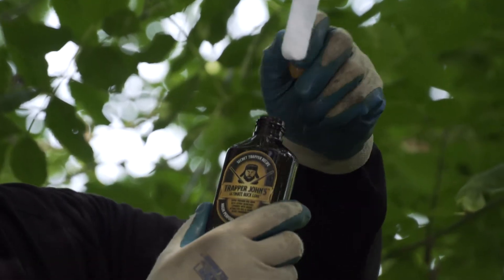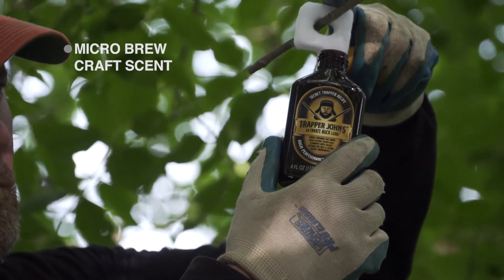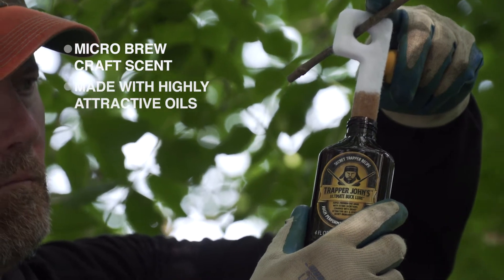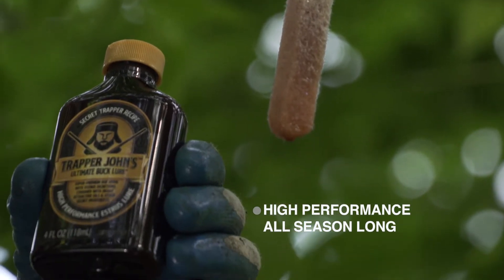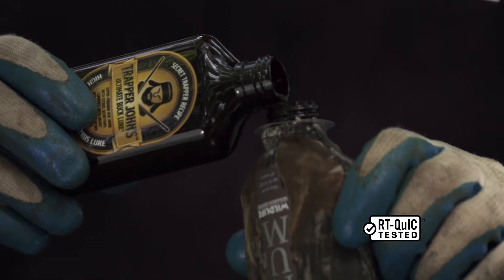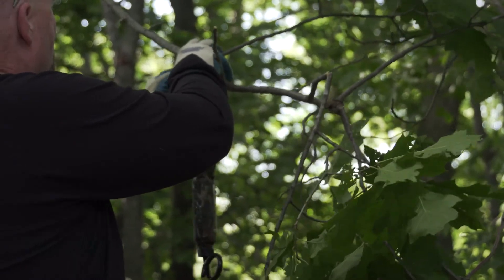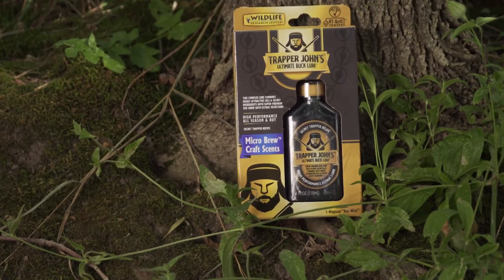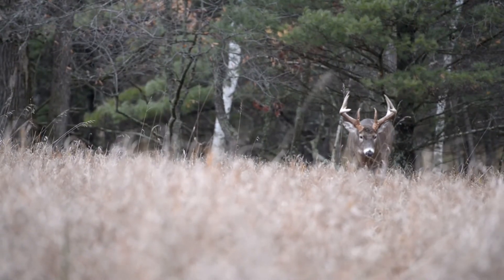Product Review: Trapper John's Ultimate Buck Lure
If you want to become a better deer hunter, study the habits of diehard trappers. Trappers are America's best woodsmen, in my opinion, because they have to become masters at scent usage in order for them to achieve consistent success. Here's a buck lure that was designed in honor of one of the hunting industry's pioneer lure makers, John Burgeson of Wildlife Research Center in Minnesota.